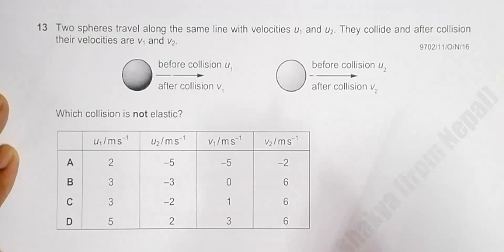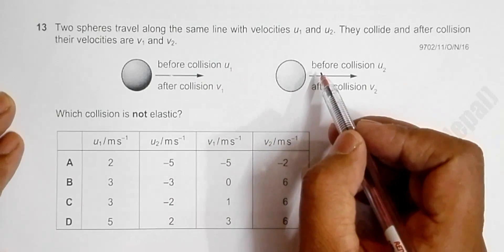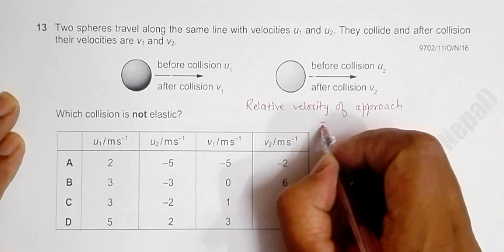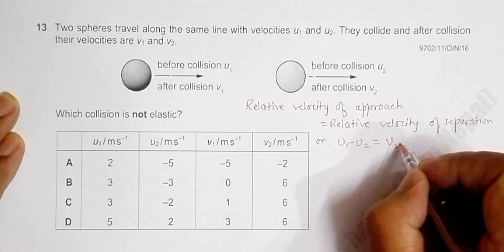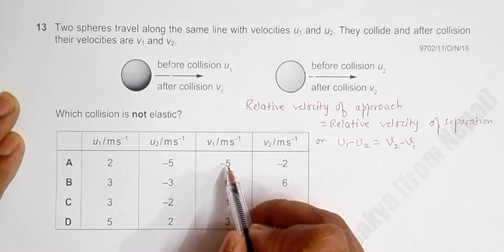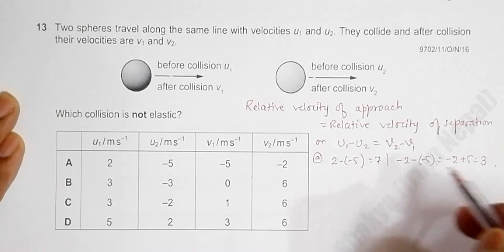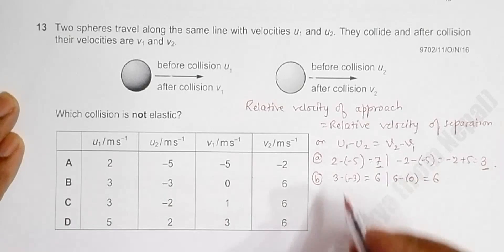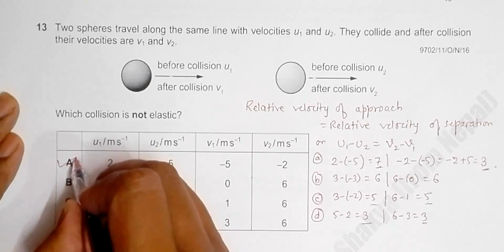2016 CAIE AS & A level October November Physics Paper 11 Q N 13 (9702/11/O/N/16) by Sajit C Shakya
2016 Cambridge International AS & A level October November Physics Paper 11 Q. No. 13 (9702/11/O/N/16) by Sajit Chandra Shakya from Nepal

Chapter - DYNAMICS

Two spheres travel along the same line with velocities u1 and u2. They collide and after collision
their velocities are v1 and v2

Which collision is not elastic?